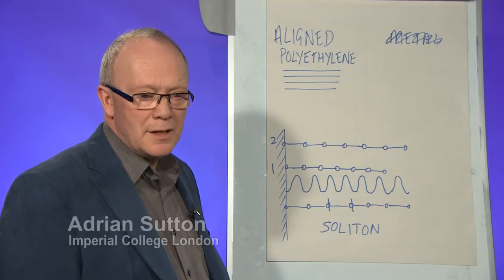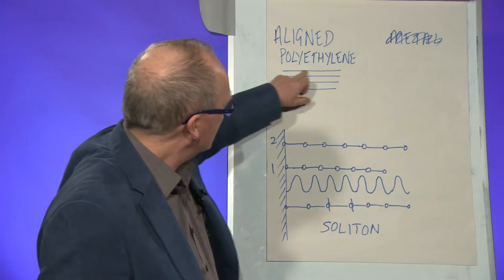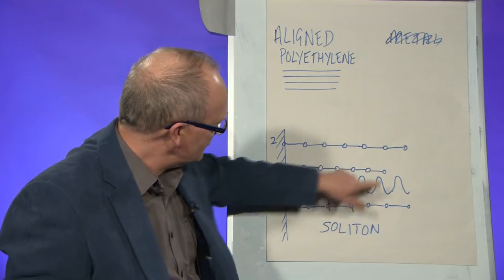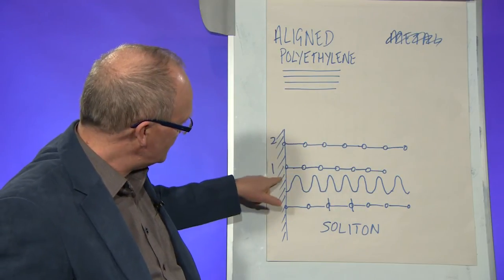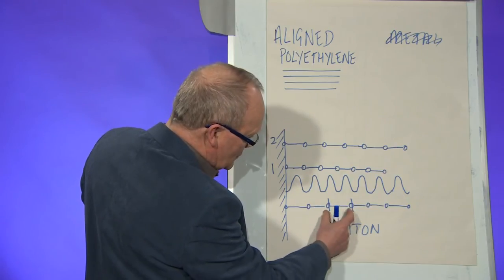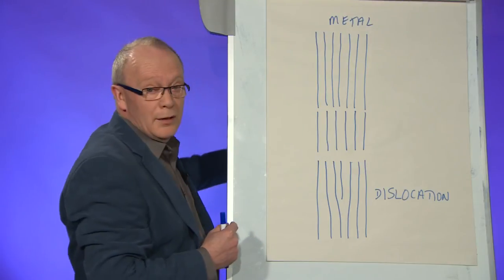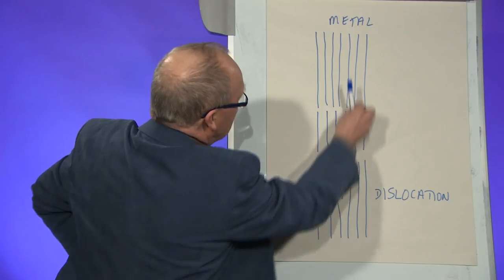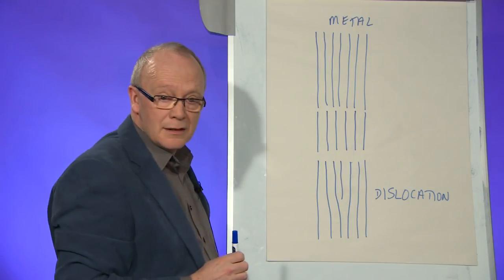What do plastic bags have in common with metal?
In less than 100 seconds, Adrian Sutton explains why metals and plastic bags deform in different but related ways. Visit physicsworld.com for more videos, webinars and podcasts.